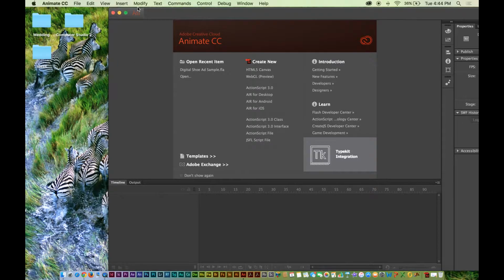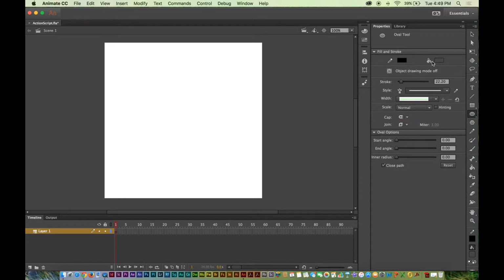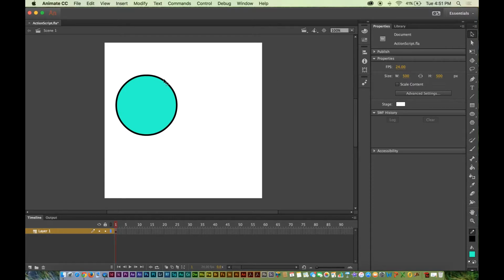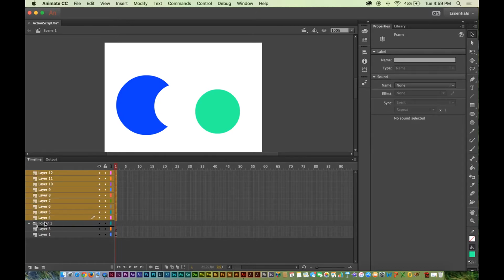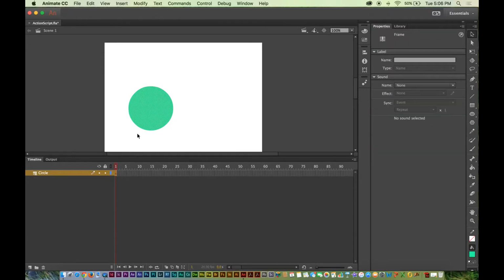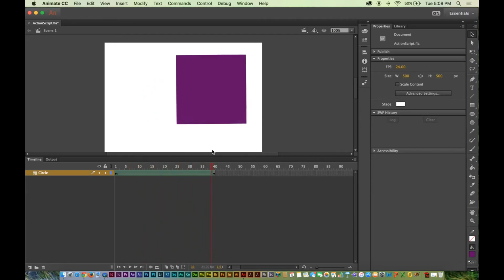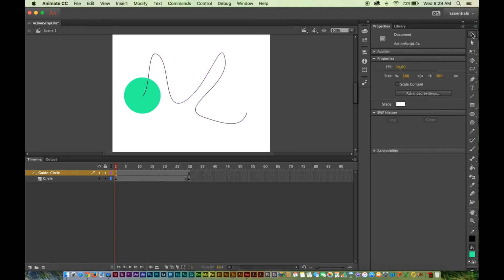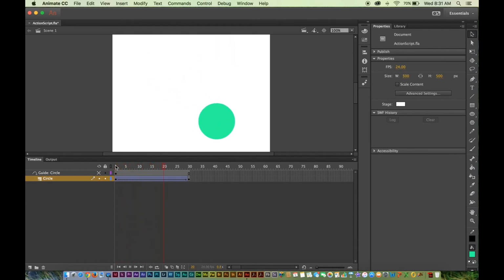Drawing, Classic/Shape Tween, & Motion Guide Animations